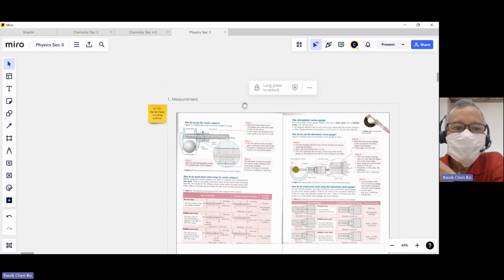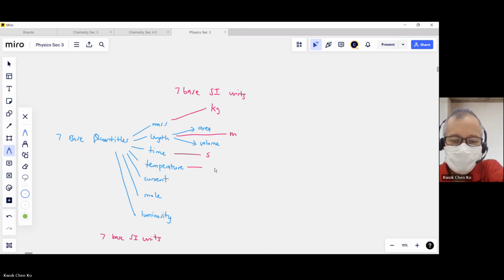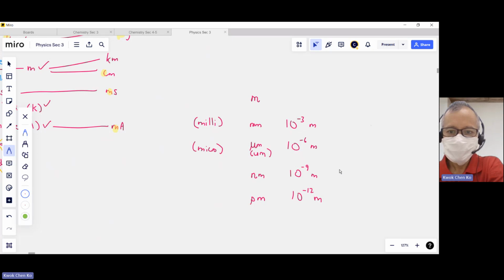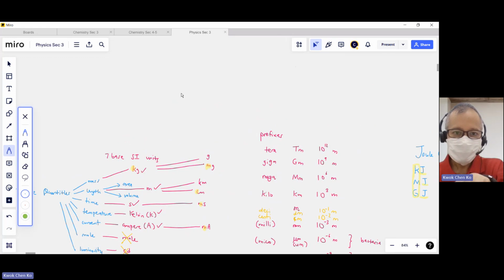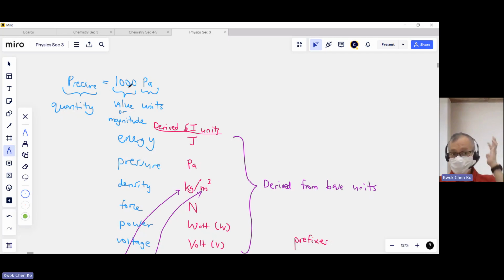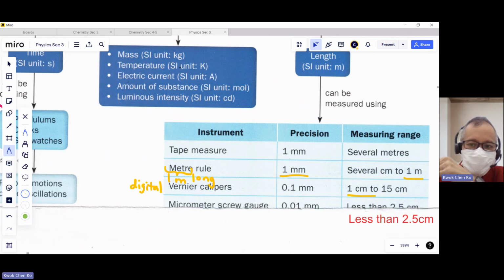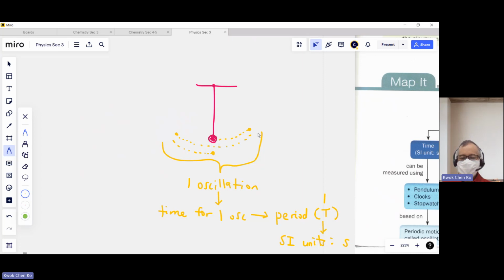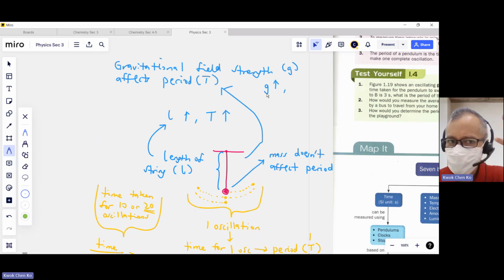iMatter S3 Physics 2 Dec 2023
Today, we start with the basics of quantities and units encountered in Physics plus a look at pendulums.